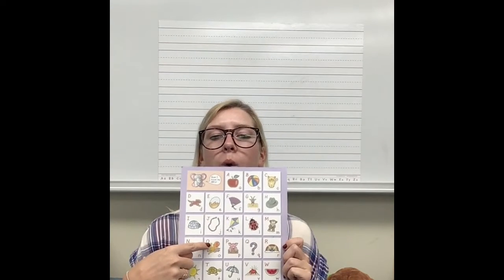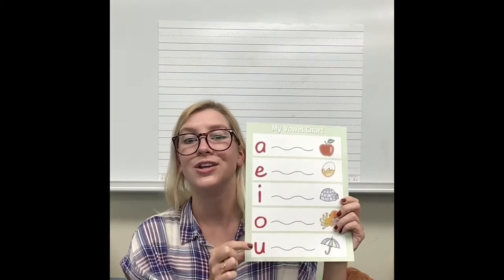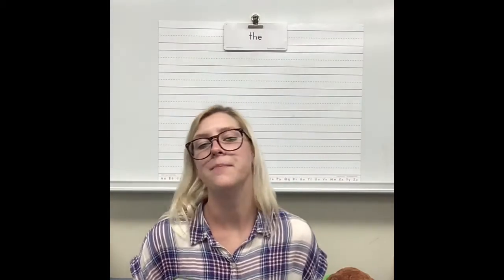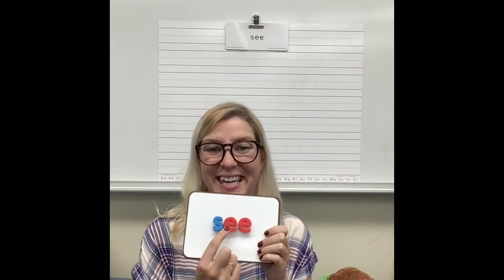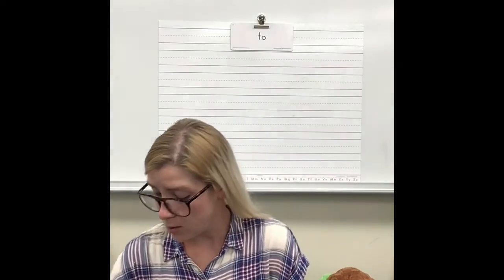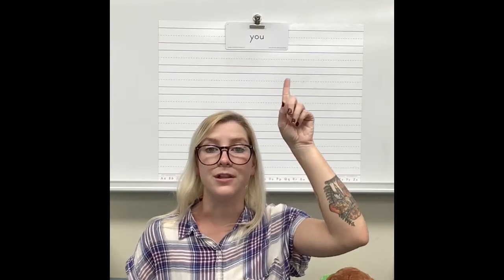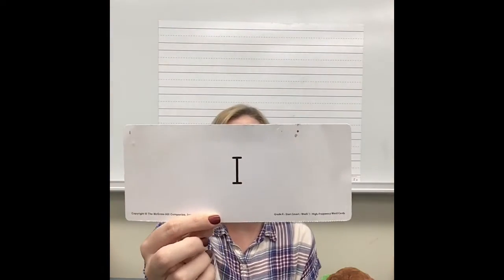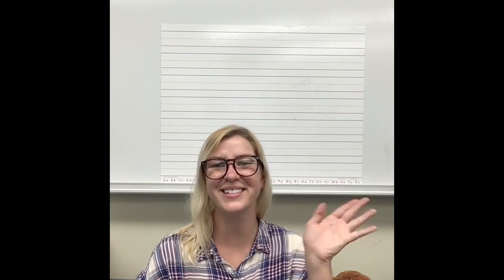Phonics W16 D2